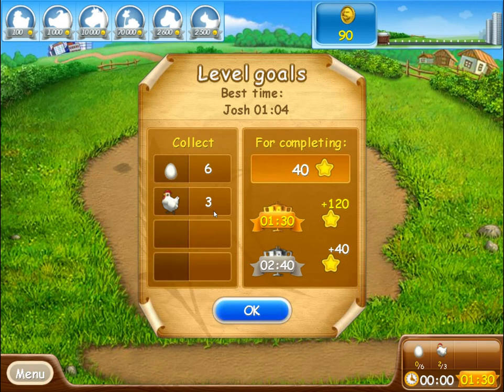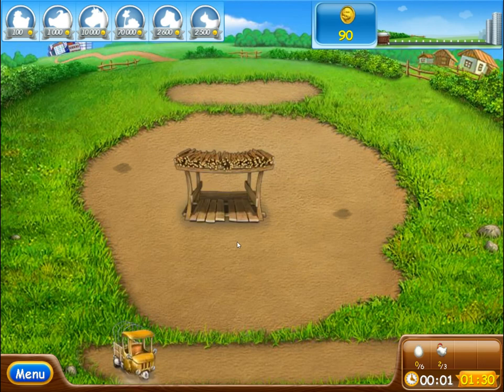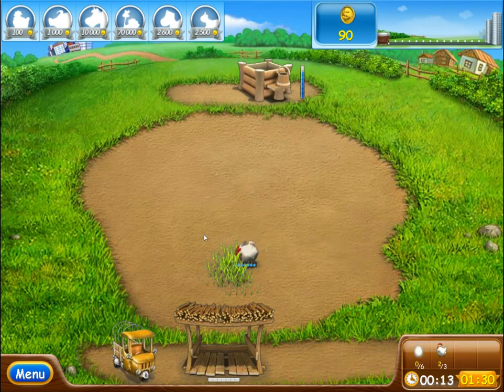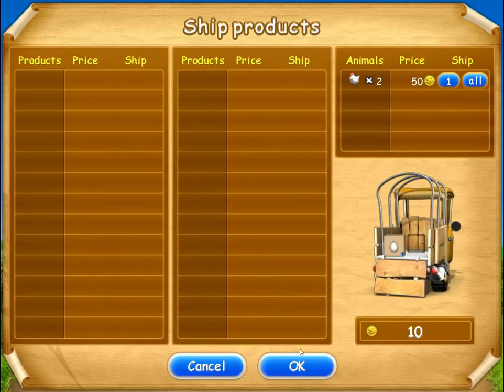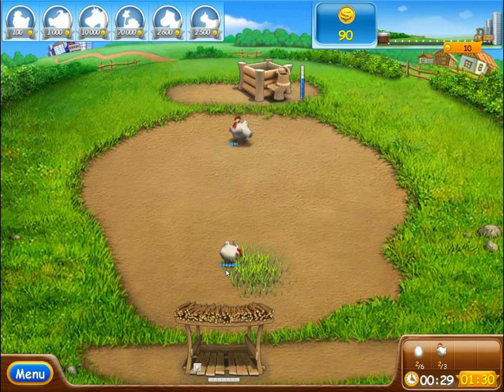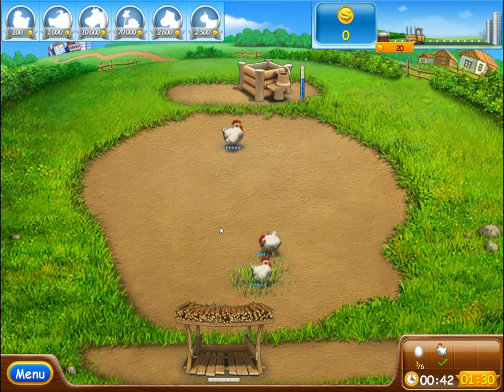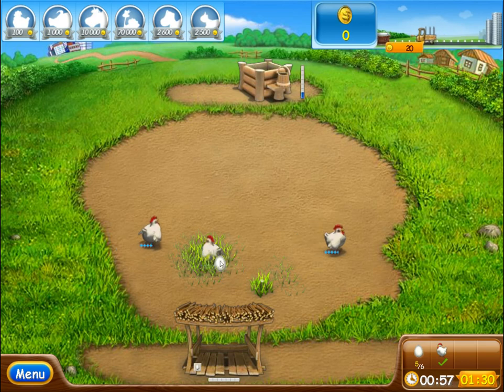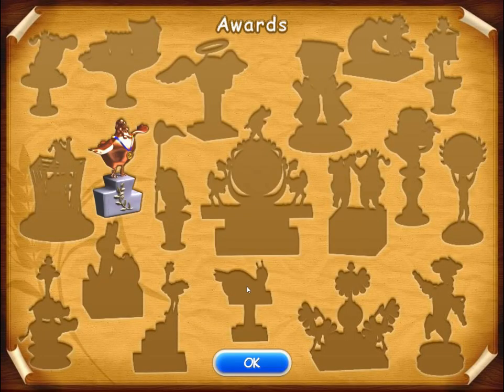Farm Frenzy 2 Gold Playthrough: Chicken Lane 2 [#02] With Commentary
Farm Frenzy 2 Gold Playthrough: Chicken Lane 2 [#02]

Comments, suggestions and just general chat about games are always welcome.